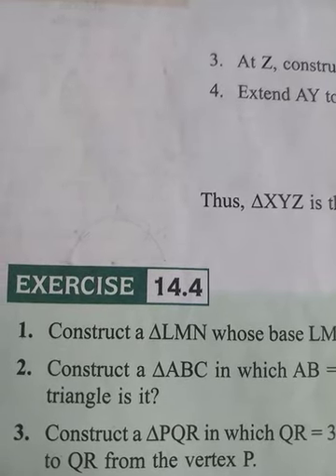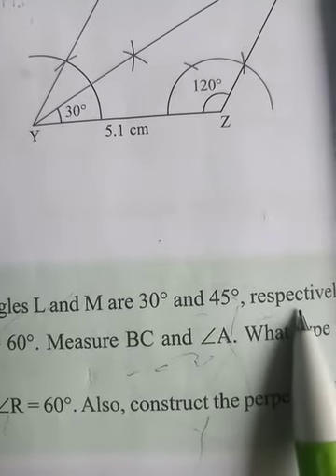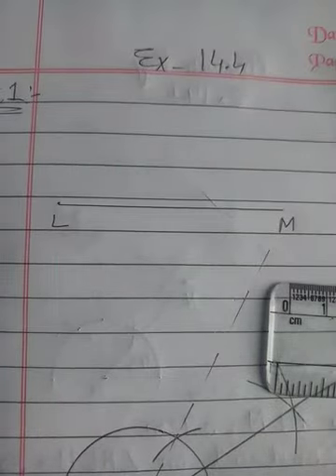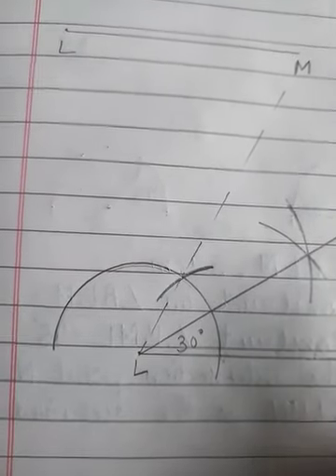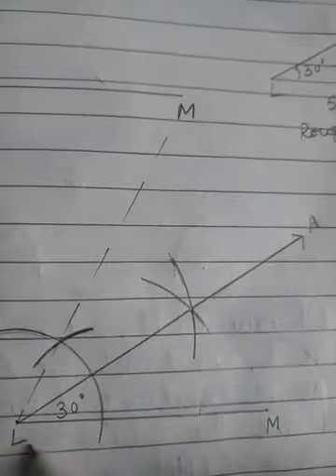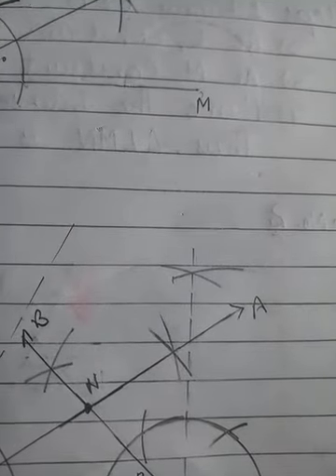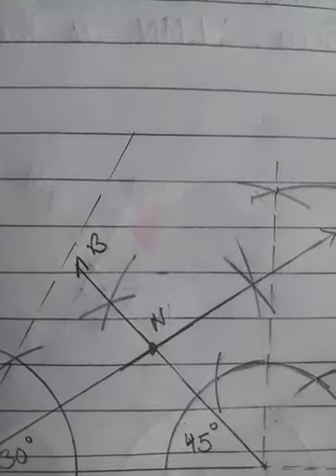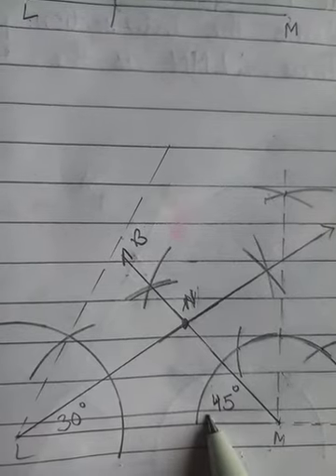Grade 7 Ch - 14(Practical Geometry) Exercise 14.4